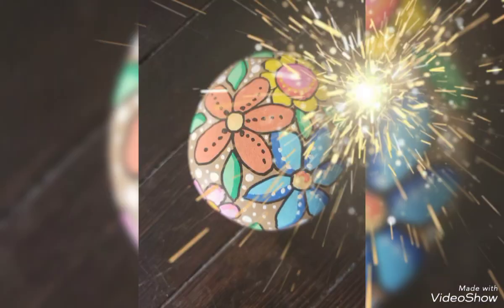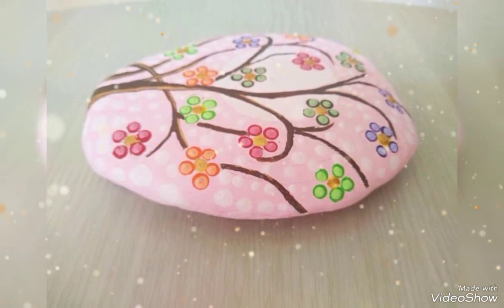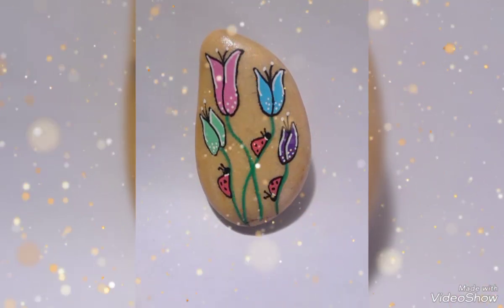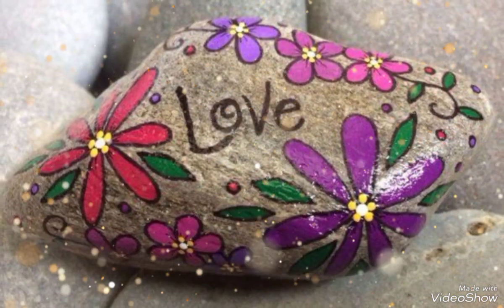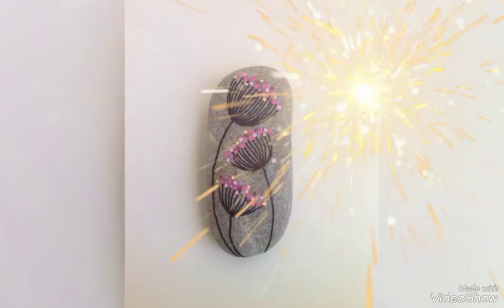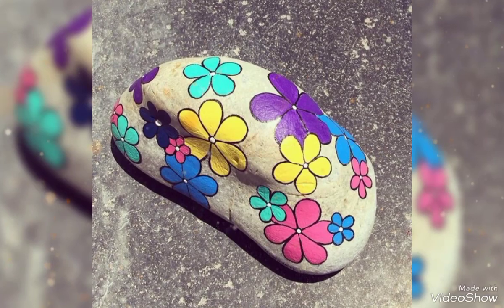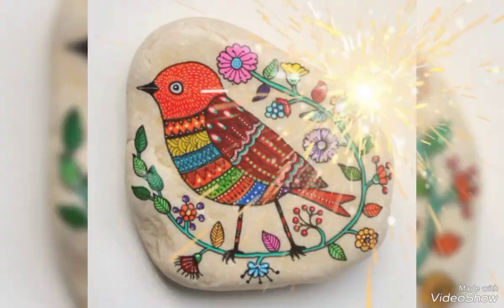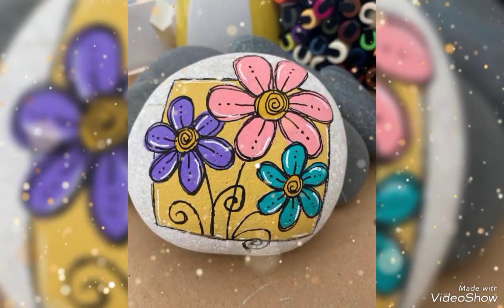Beautiful rock painting ideas for beginners// stone painting ideas Craft Design